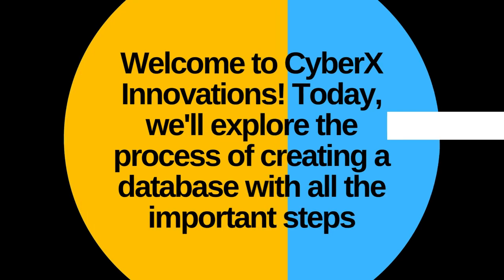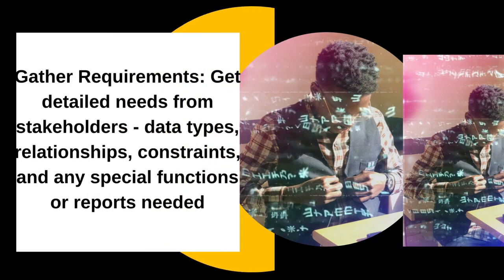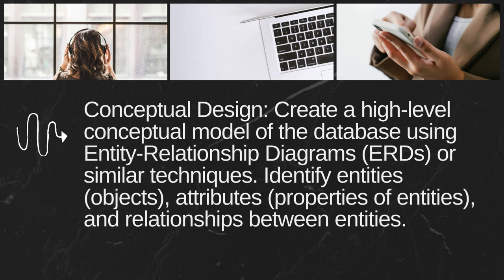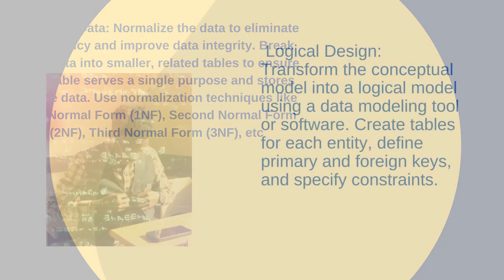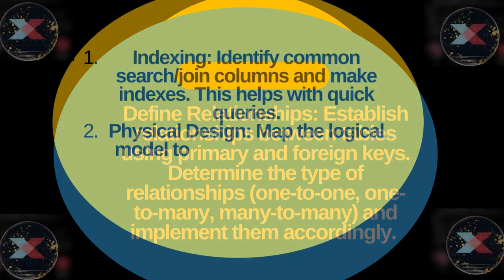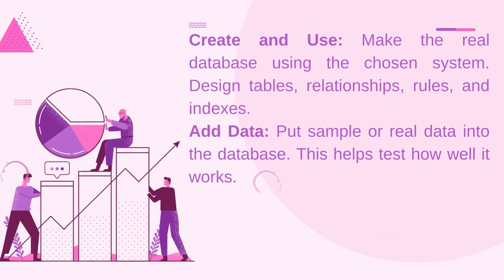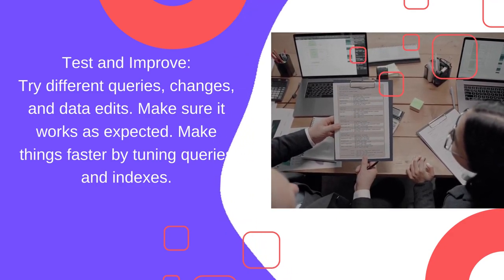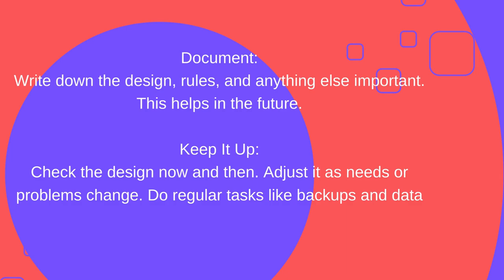Unlocking Database Design Success: Your Ultimate Guide to Masterful Data Management.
Discover the Secrets to Perfect Database Design and Data Management in One Ultimate Guide for Stockholders and business insights.